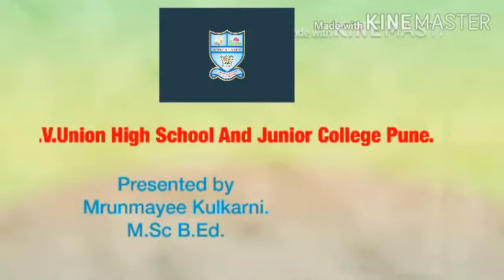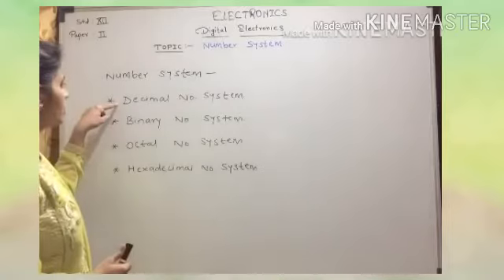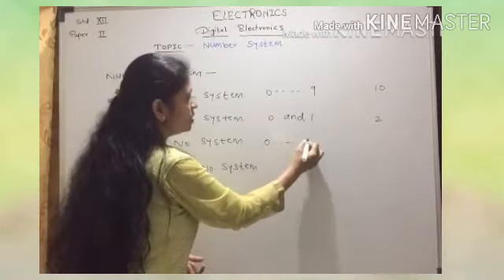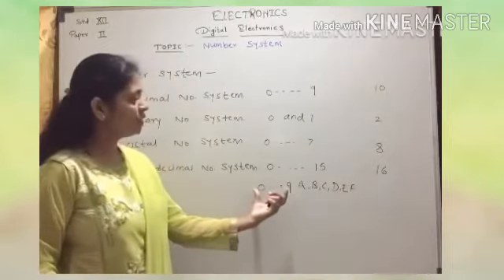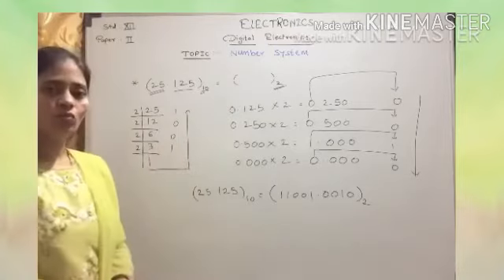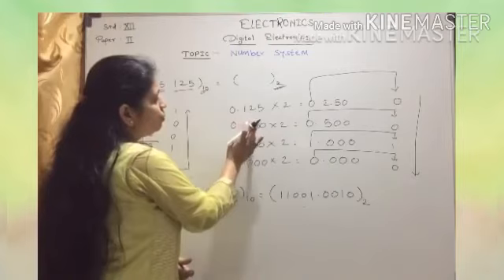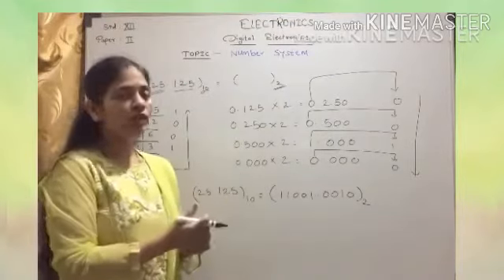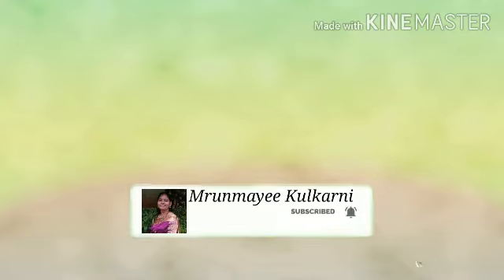Number system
Bifocal paper 2 digital electronics.